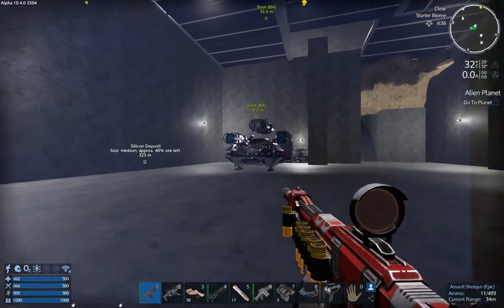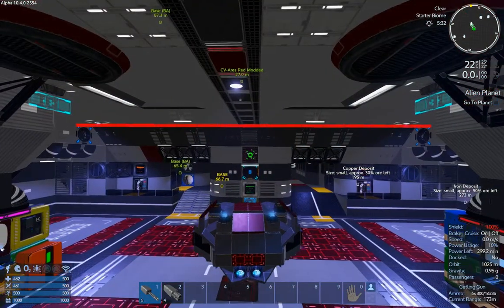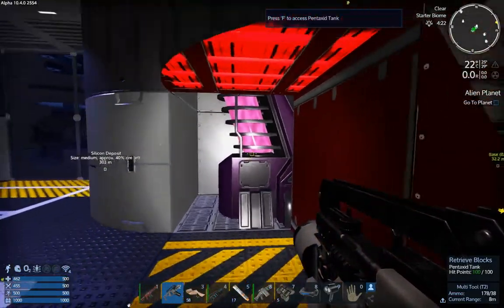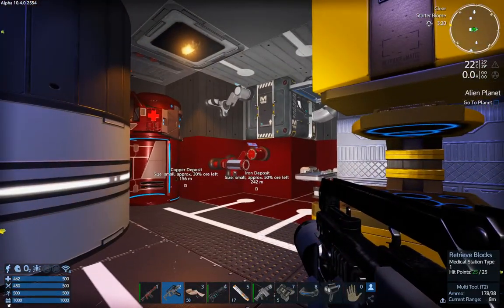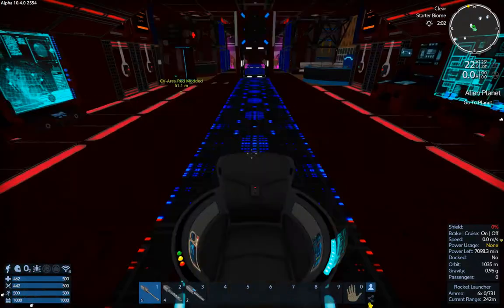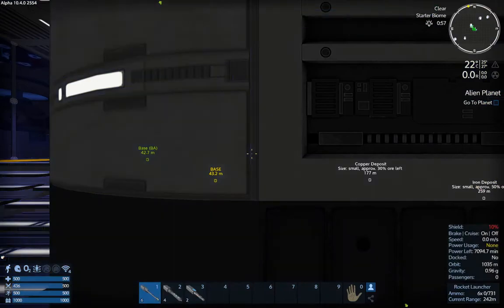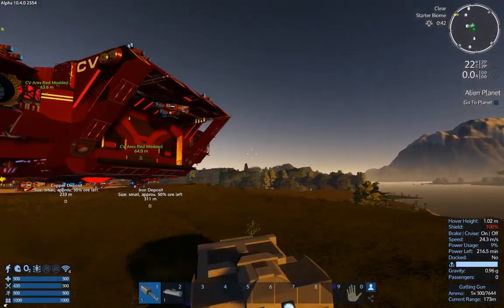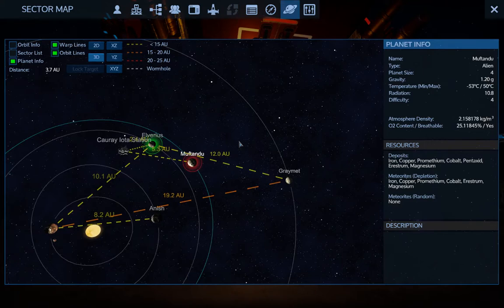Ares destroyer new Capital Vessal #14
Empyrion galactic survival